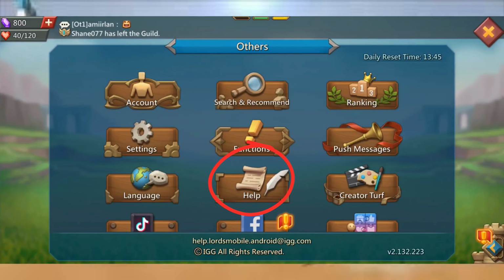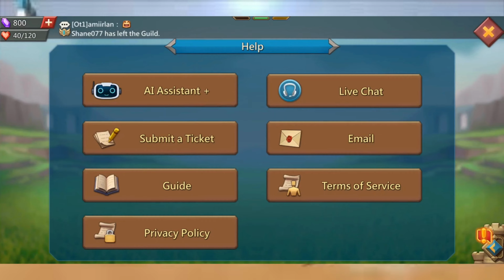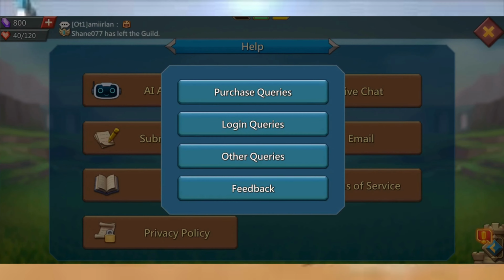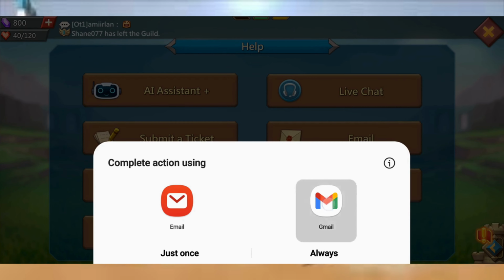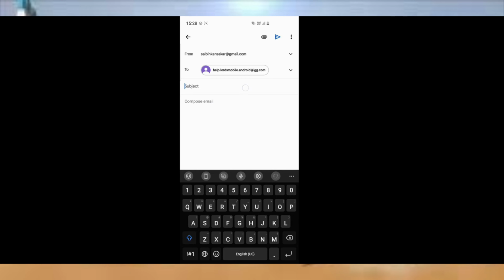How to Email Lords Mobile Team 2024?